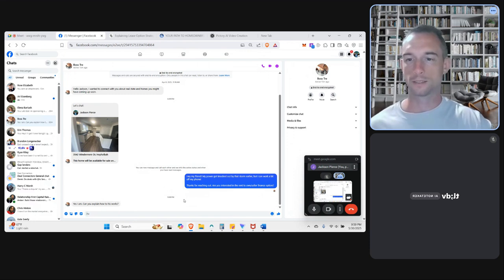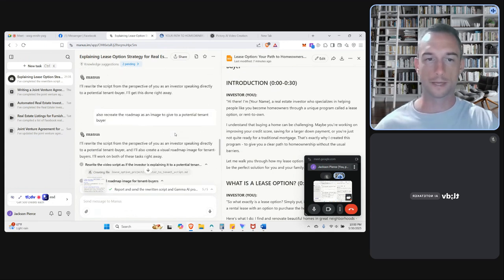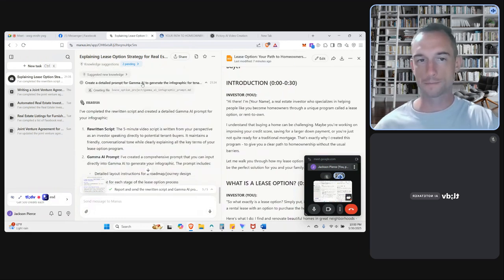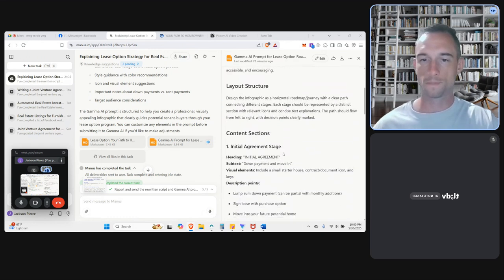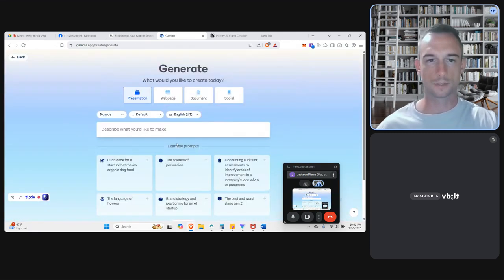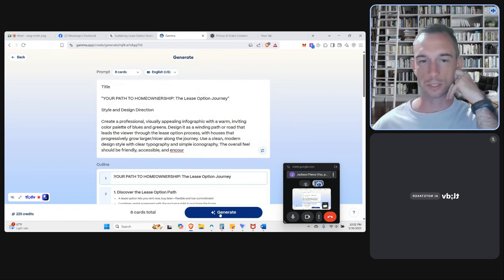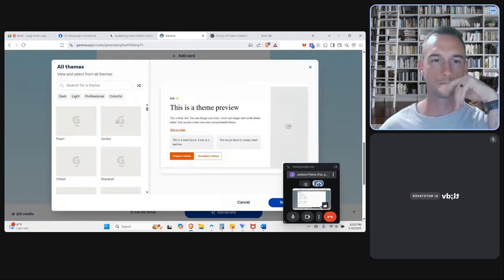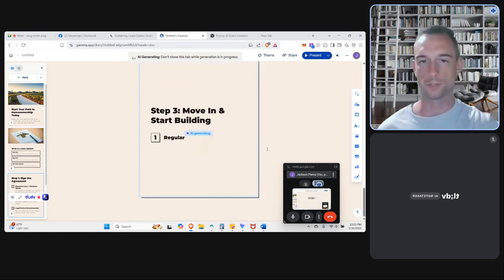🎯 How I Use AI to Automate My Rent-to-Own Buyer Education (Step-by-Step) | Jackson Pierce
In this video, I walk you through exactly how I used two powerful AI tools—Manus AI and Gamma—to streamline my lease option (rent-to-own) process for potential buyers.

Instead of typing out the same explanation every time someone messages me “How does rent-to-own work?”, I now send them a custom, automated explainer page that I built using AI in just a few minutes. 🙌

📌 Here’s what I cover in the video:
00:00 – Intro & Why I Needed a Better Way to Explain Lease Options
01:20 – Posting a Rent-to-Own Ad on Facebook
02:05 – Getting Flooded with Buyer Questions
03:00 – Using Manus AI to Create the Script & Terms
04:30 – Sending it to Gamma to Build a Visual Explainer
06:00 – Linking the AI Page to My Brand & Listings
07:20 – How This Saves Me Time AND Gets More Engagement
08:15 – How You Can Do This Too (Even If You’re New to AI)

💬 Want help setting this up for your deals or listings? Drop a comment or DM me—I’m happy to share what I’ve learned.

📍Based in Augusta, GA — serving creative buyers and sellers throughout the Southeast.

Borrow my team!
hhi-csra.com for the best project management in the CSRA
joeknowsthemarket.com for the absolute fastest dispo in Augusta
to get connected with my HML that allows 2nds and deferred payments!